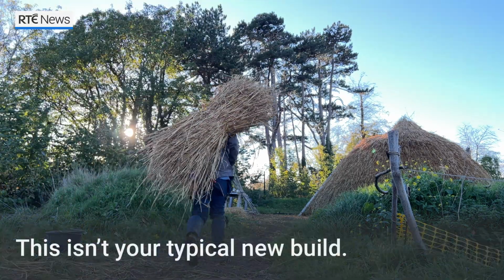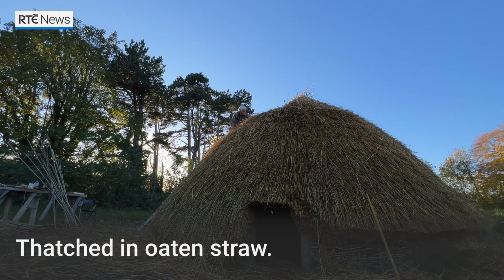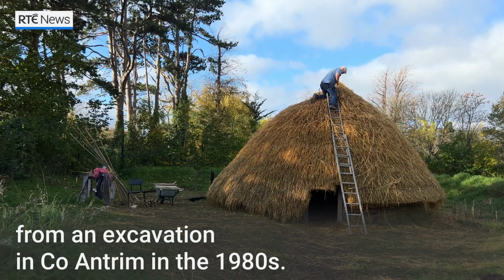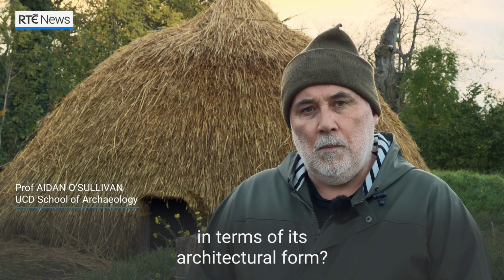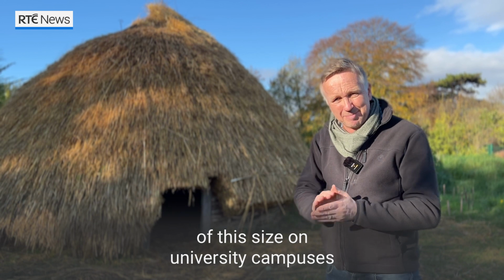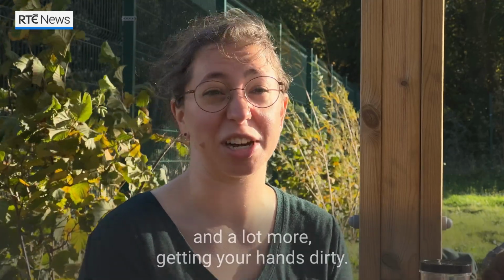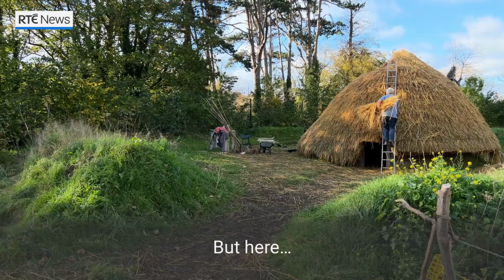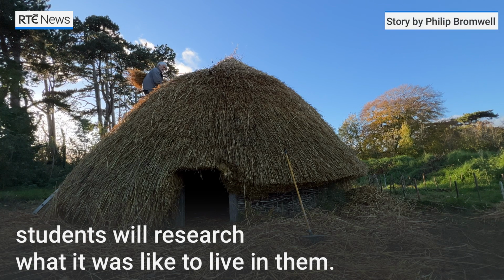Medieval roundhouse reconstruction nears completion at University College Dublin.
A reconstruction of an early medieval roundhouse is nearing completion on the grounds of University College Dublin (UCD). The roundhouse, measuring some six metres in diameter, is built of hazel post and wattle and has been thatched in oaten straw. It will be used by UCD undergraduate and postgraduate students from a number of disciplines to investigate early medieval living conditions and to create a better understanding of traditional architecture of this type.

Keep up to date with all the latest Irish and international news and current affairs